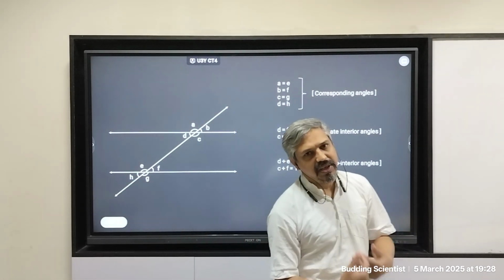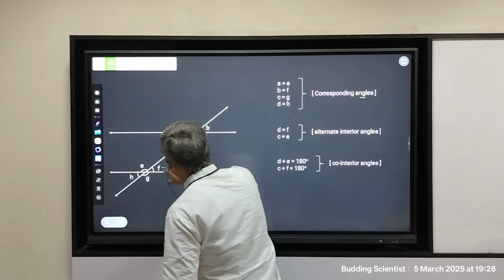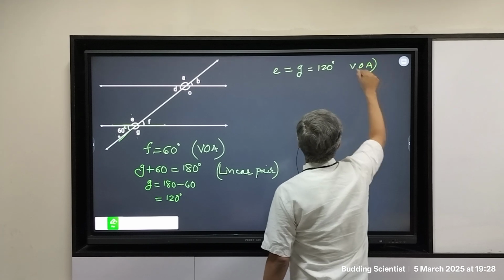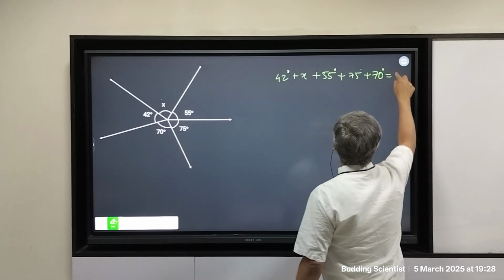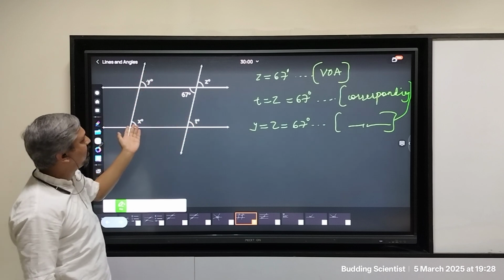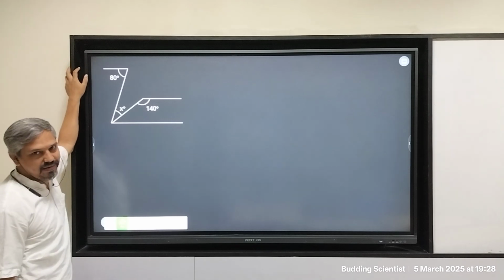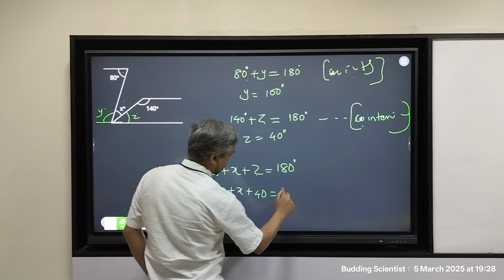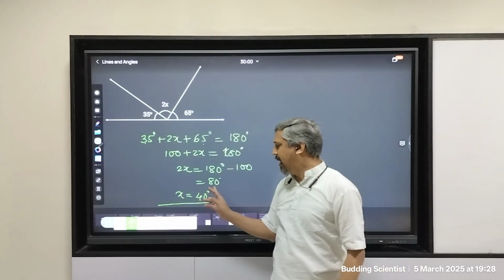Lines and angles | grade 7 | CBSE | revision